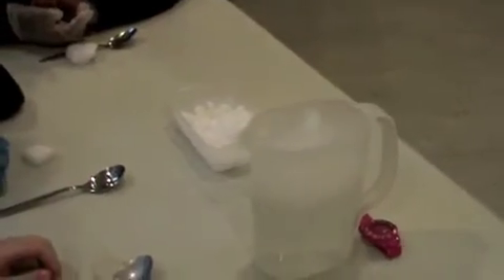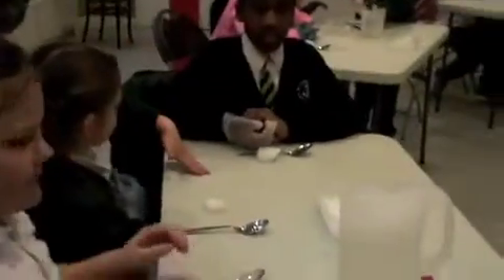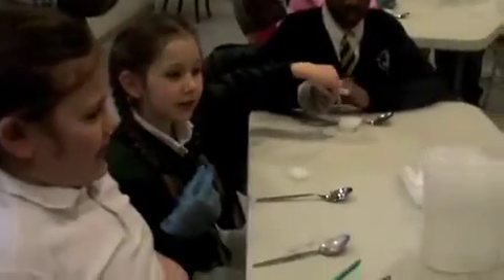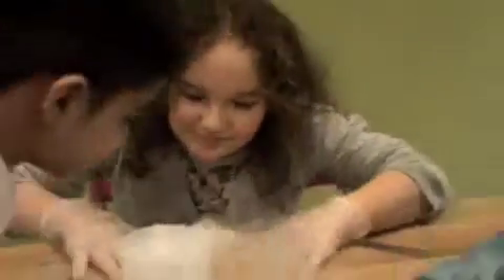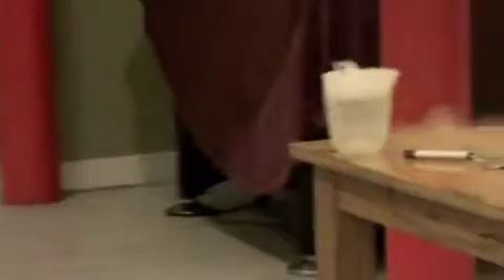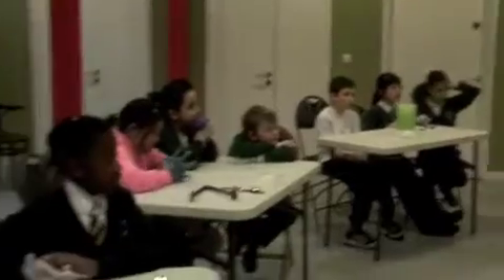Science class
Mad Professor Science Class on Mondays with the Dragon Hall After School Club for ages 8 to 12.